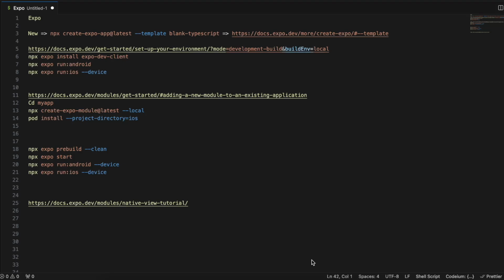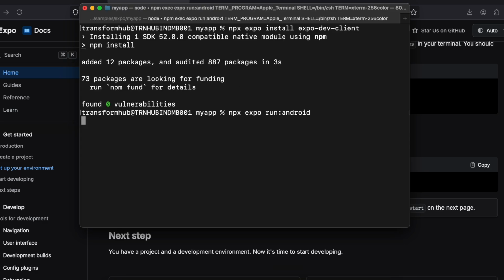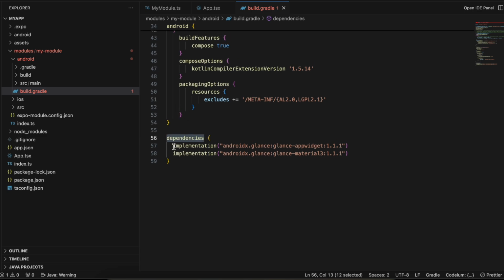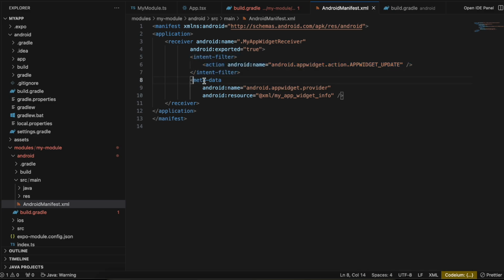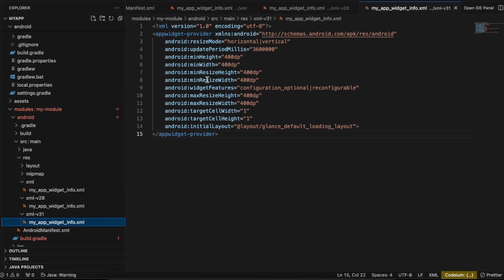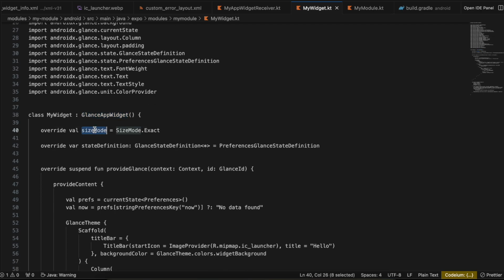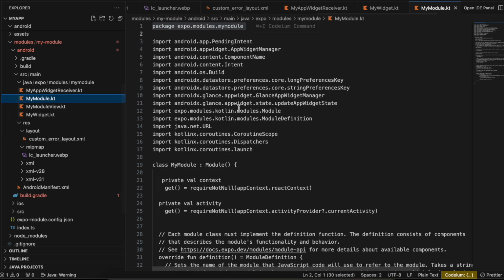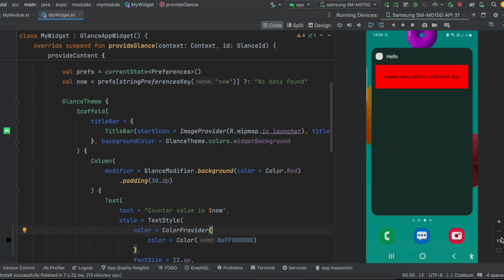How to Use GlanceStateDefinition to Update Android Widget using Jetpack Glance in Expo React Native